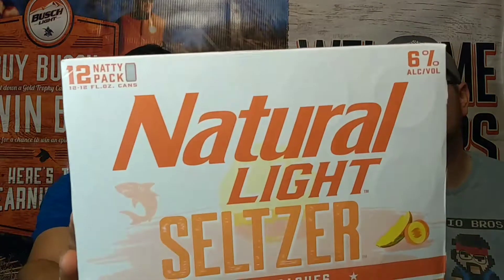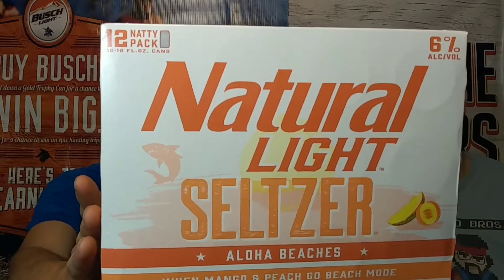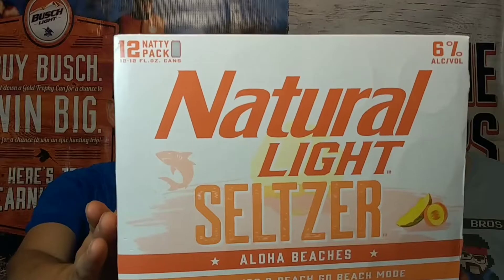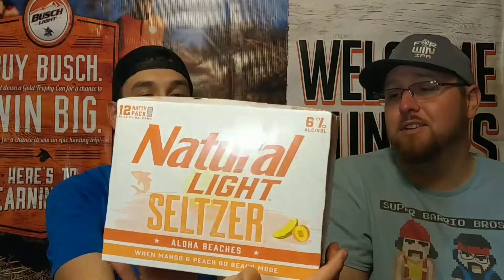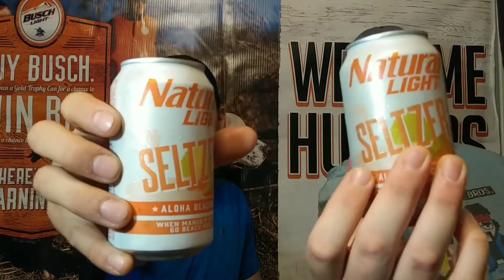NEW Natural Light Seltzer Aloha Beaches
Here is the Aloha Beaches Seltzer from Natty Light! Its a mix of Peaches and Mangos. Cant wait to crack one open!